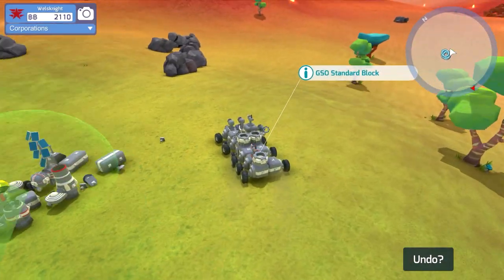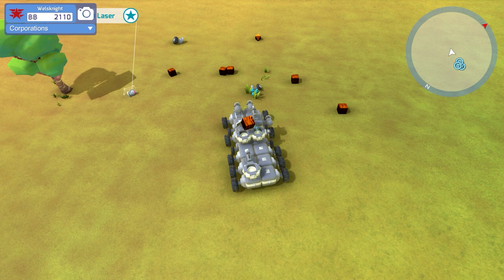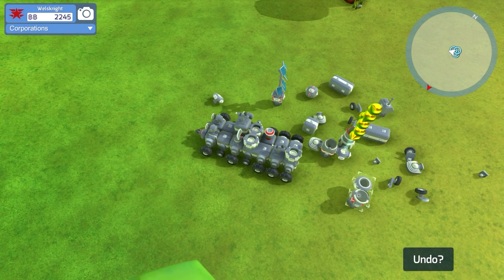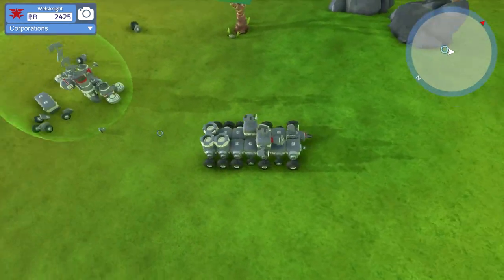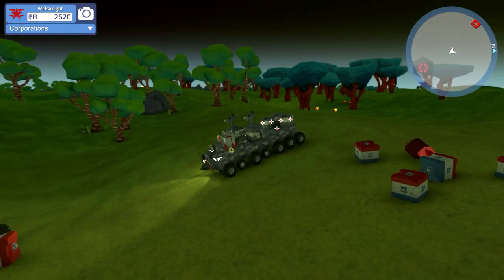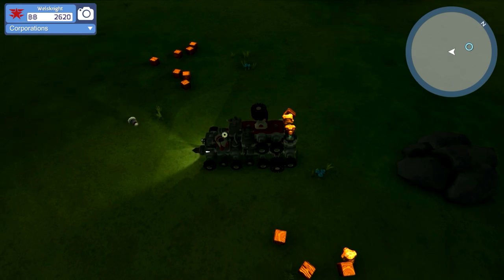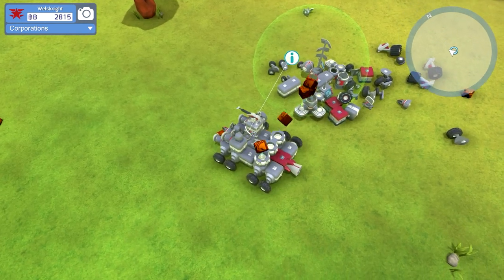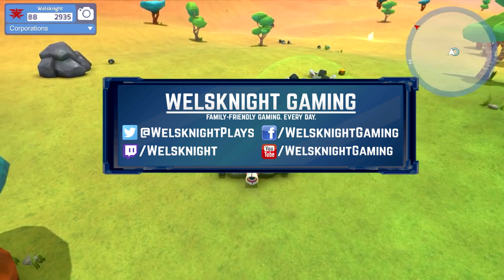Let's Play TerraTech - Ep. 2: Rocket Booster! | TerraTech Gameplay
Let's play TerraTech, a 3rd-person action game that incorporates building, vehicle combat, and a very creative progression & upgrade system into one quirky, fun game.

ABOUT TERRATECH:

In TerraTech you design, construct and command a fleet of unique vehicles, as you battle your way to victory across the lawless frontiers of new alien worlds, in a quest for glory and profit. In the distant future, Earth's natural resources have been depleted, and as an off-world prospector it's your job to travel to alien planets and scour them for valuable materials. These can be refined and shipped back to Earth in return for cash, or crafted into new components to augment your fleet. The rarest resources unlock the best equipment, so expand your territory and capture enemy bases, to secure your position on each planet.

Build crazy vehicles out of modular blocks! Hunt down enemies, shoot parts off them and scavenge the remains, to make your vehicle harder, better, stronger and faster.

Build anything you can imagine! Heavy battle tanks? Yes. Fast scout vehicles? Indeed. Flying carpet bombers? Why not?! Simply drag and snap new blocks onto your creation, and get straight back into the fray!

TerraTech is developed by Payload Studios, is in early access, and costs $19.99 USD on Steam.